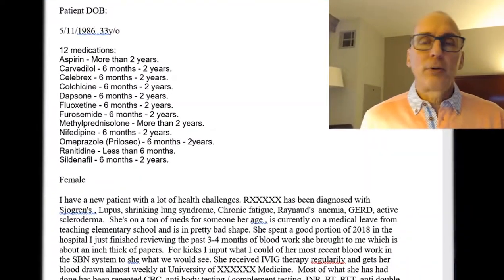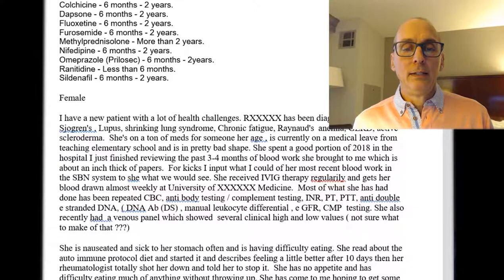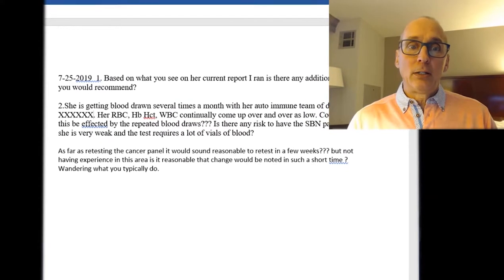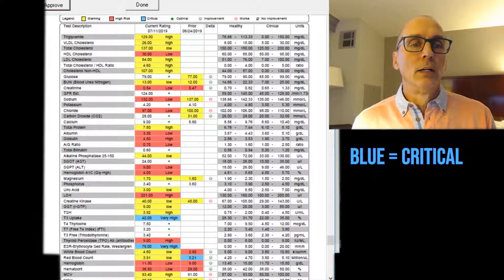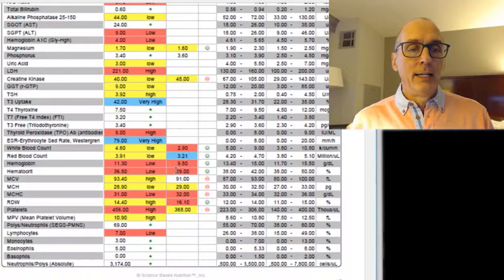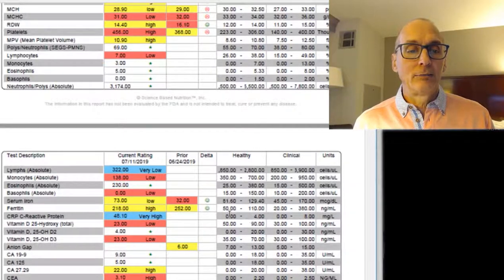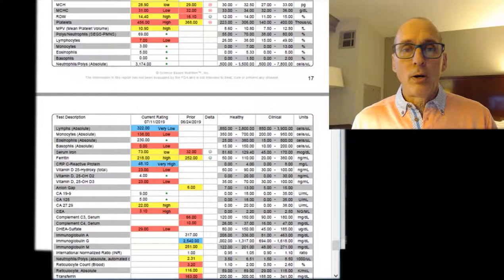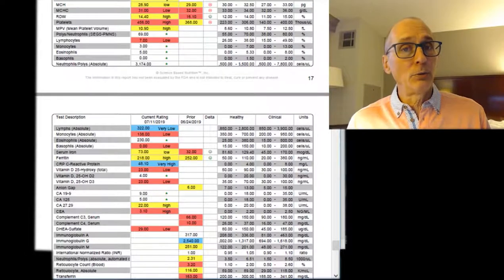Lupus, Sjogren's, CFS, GERD in a 33 Year Old Female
In this video we discuss a 33 year old woman spent a large portion of 2018 in the hospital for several conditions. By her labs, it’s evident that she is in a lot of pain and is on 12 medications at such a young age! What testing should be done for a patient in her condition? Let’s find out!